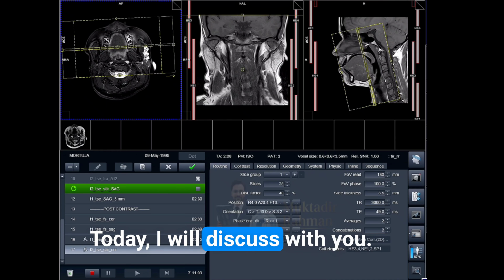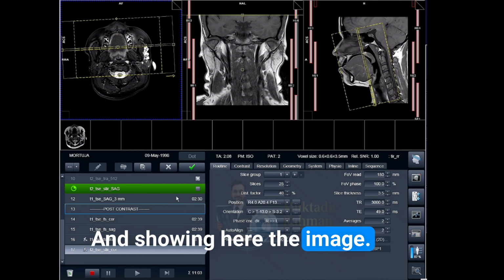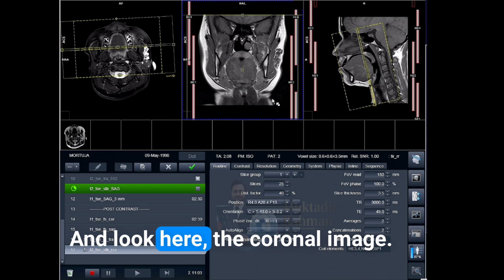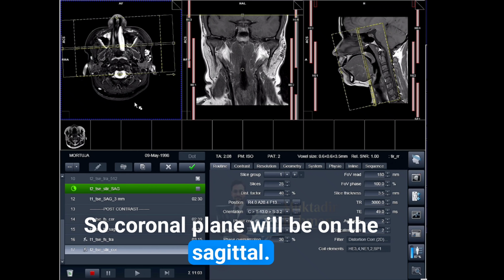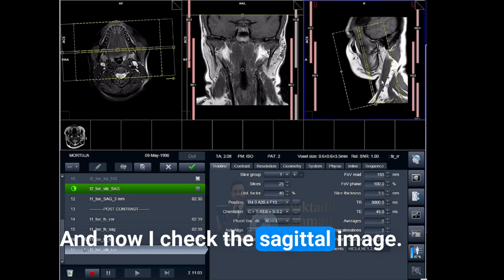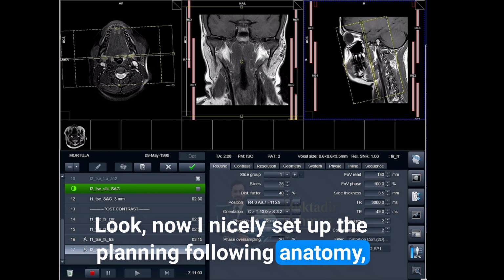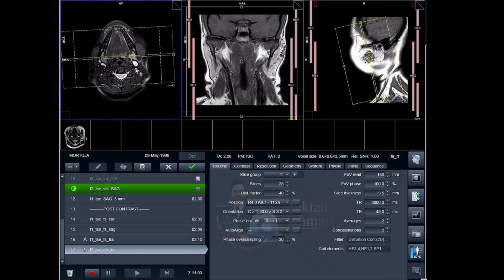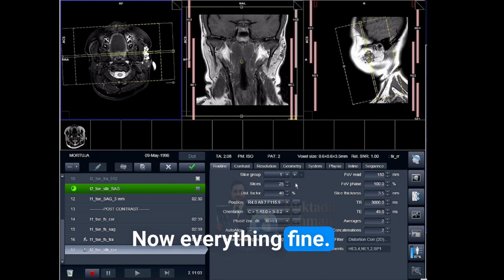How to Plan MRI of the Parotid Gland | Siemens 1.5T & 3T Full Tutorial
🎯 In this video, we walk you through a complete step-by-step MRI planning protocol for the parotid gland using Siemens 1.5T and 3T MRI scanners. Whether you're a radiographer, MRI technologist, radiologist, or medical imaging student, this guide covers everything you need to produce high-quality parotid gland images.

📌 WHAT YOU'LL LEARN:
✔ Patient positioning and coil selection for parotid MRI
✔ Optimal scan plane orientation and landmark setup
✔ Key MRI sequences: T1, T2, STIR, DWI, and contrast-enhanced
✔ Differences between 1.5T and 3T Siemens protocols
✔ Slice thickness, FOV, matrix, and TR/TE parameters
✔ Tips to minimize motion artifacts in head & neck MRI
✔ How to identify normal vs pathological parotid anatomy

MRI
Radiology
Medical Imaging
Head and Neck MRI
MRI Protocol
Siemens MRI
MRI Sequences
Radiography
MRI Technologist
Parotid Gland
MRI Planning
Siemens 3T MRI
Siemens 1.5T MRI
MRI parotid gland planning Siemens
parotid gland MRI protocol step by step
MRI head and neck Siemens 3T
Siemens 1.5T vs 3T parotid MRI
parotid gland MRI sequences T1 T2
MRI planning parotid tumor
DWI parotid gland MRI
STIR sequence head and neck MRI
Siemens Magnetom MRI tutorial
coil selection parotid MRI
fat suppression MRI parotid
contrast enhanced parotid MRI protocol
MRI scan parameters head neck
radiology education MRI tutorial
MRI radiographer training
parotid gland anatomy MRI
MRI technologist tutorial Siemens
salivary gland MRI protocol
MRI slice thickness FOV parotid
MRI artifact reduction head neck
parotid lesion MRI imaging guide
Siemens MRI neck imaging protocol

👍 Like if this helped you — it supports the channel.

▶ Head & Neck MRI Planning Series
▶ Siemens MRI Sequences Explained
▶ DWI in Head & Neck Imaging